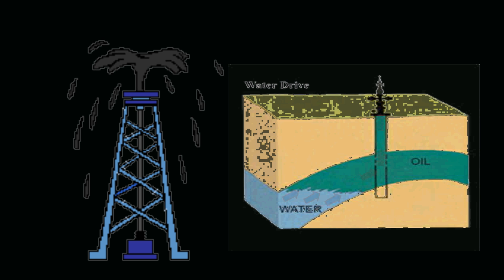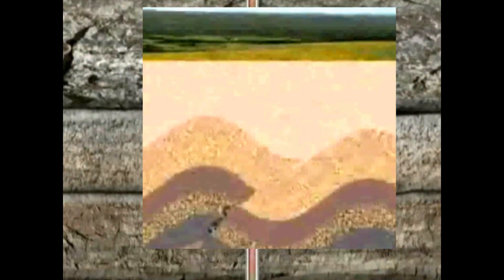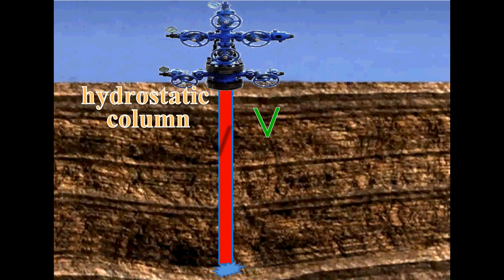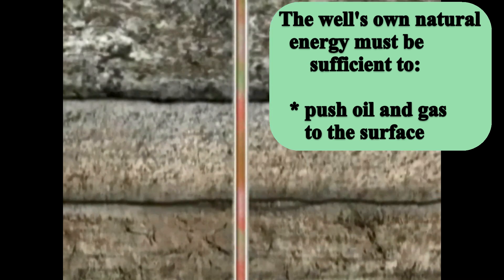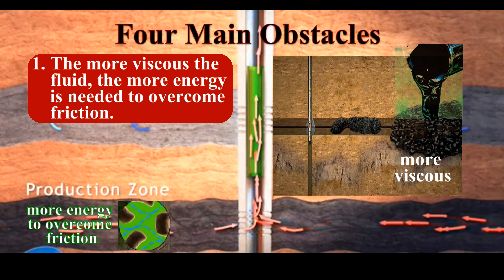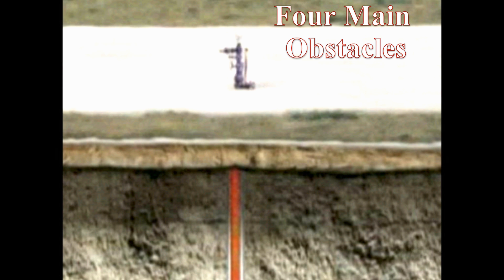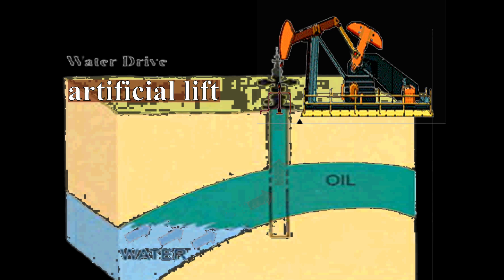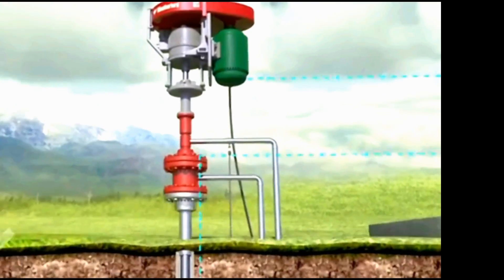Chapter 10 Part 1 of 4 Artificial Lift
Artificial Lift